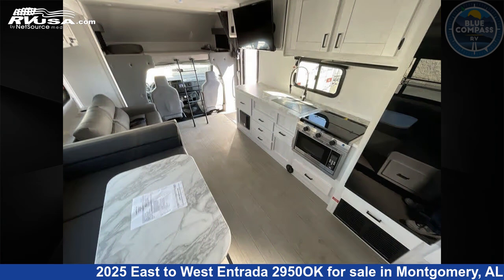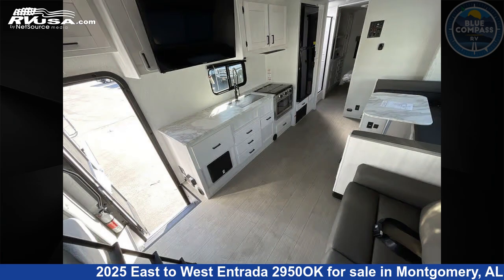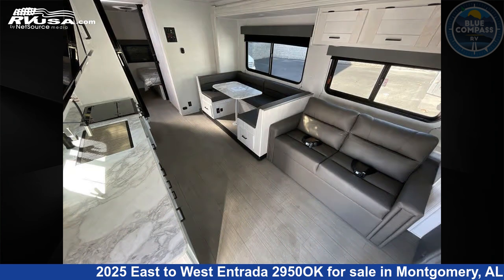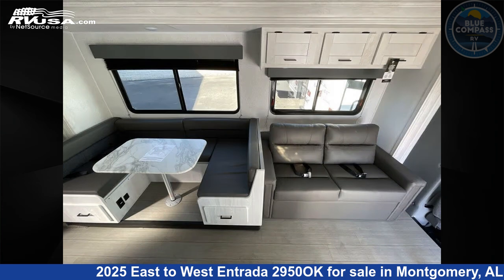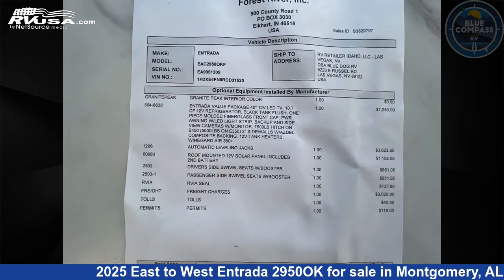Phenomenal 2025 East to West Entrada Class C RV For Sale in Montgomery, AL | RVUSA.com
This 2025 East to West Entrada 2950OK is a Class C RV. It is located in Montgomery, AL 36116 and is offered for sale by Blue Compass RV Montgomery. This New East to West Is 32' 0" in length and features sleeps 8, Slideout, and 35 gal fresh water capacity. The floorplan layout of this Class C features Bunk Over Cab, Rear Bedroom, U-Shaped Dinette. This 2025 East to West Entrada 2950OK is built on a Ford chassis.

Blue Compass RV Montgomery is a dealer for brands like: East to West, Forest River, Thor Motor Coach, Tiffin and offers the following rv services: Parts/Accessories, Service. They stock rv types such as: Class A, Class C, Fifth Wheel, Super C, Travel Trailer. For more information and pricing on this unit, To see all units available for sale by Blue Compass RV Montgomery,